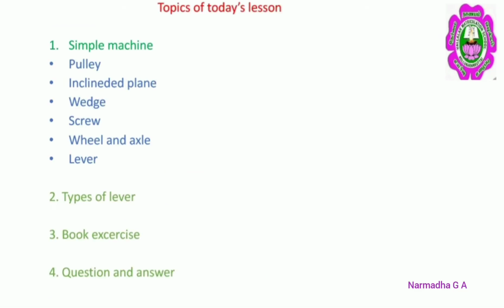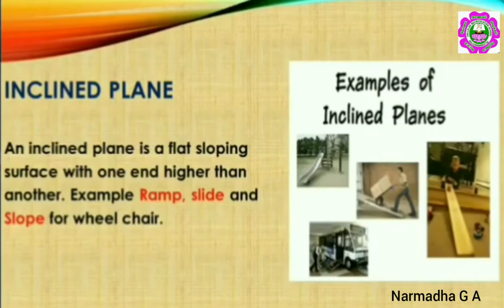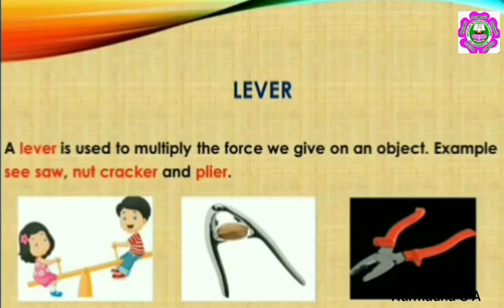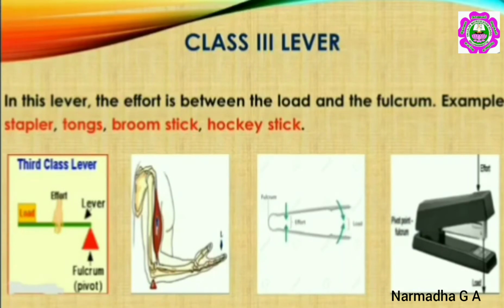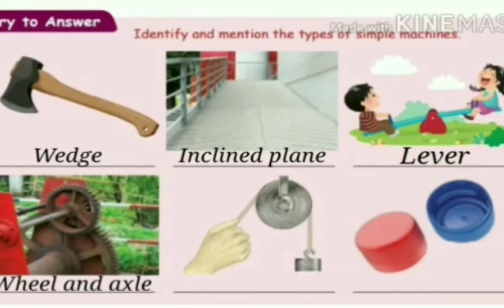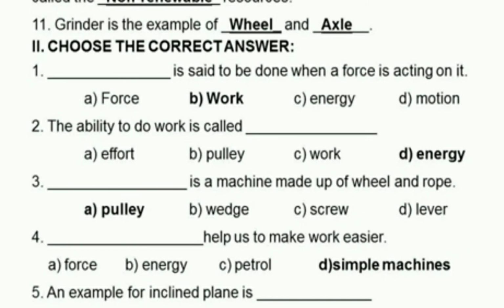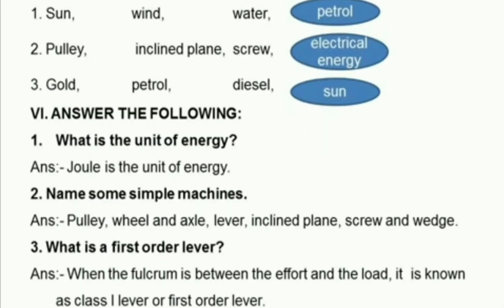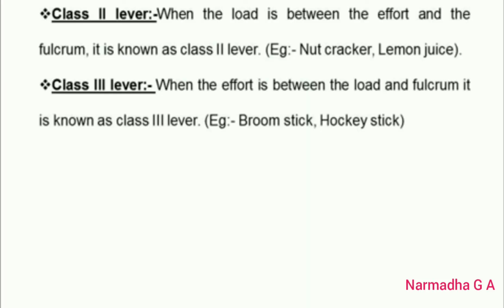Work and energy ( Lesson 3)Part 2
1) Simple machines
   • Pulley
   • Inclined plane
   • Screw
   • Wedge
   • Wheel and Pulley
   • Lever
2) Types of lever
3) Book Activity
4) Book excercise
5) Questions & Answers